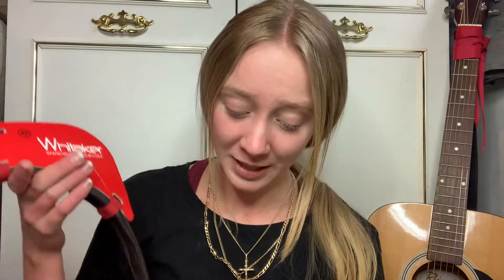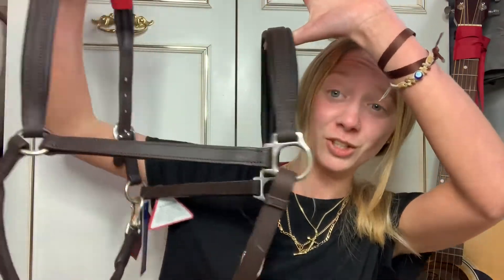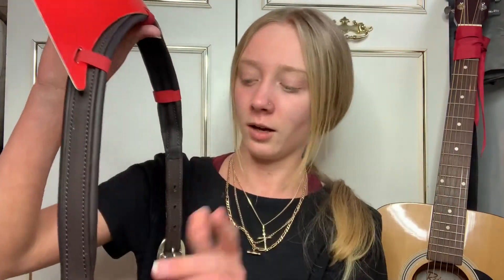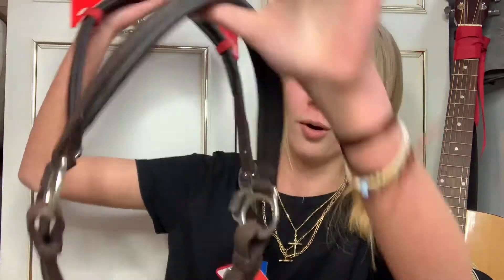Mini equine haul ( for my horse and me )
Check this video out to see jack